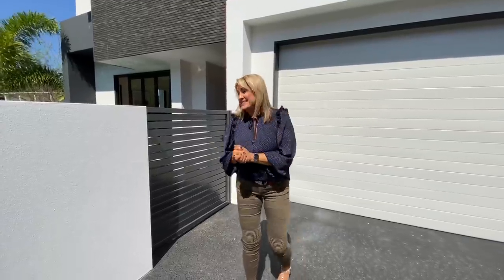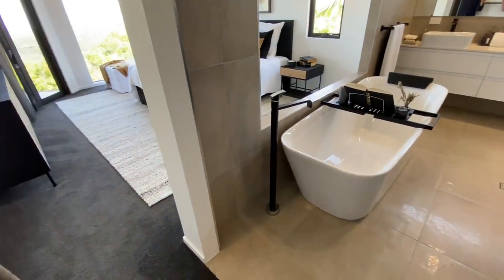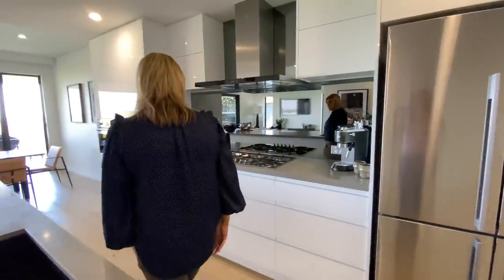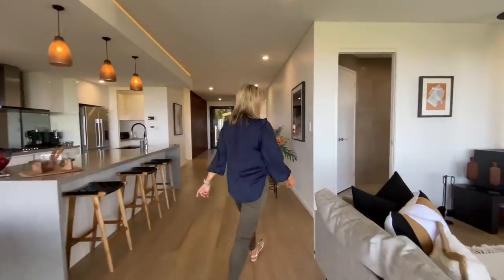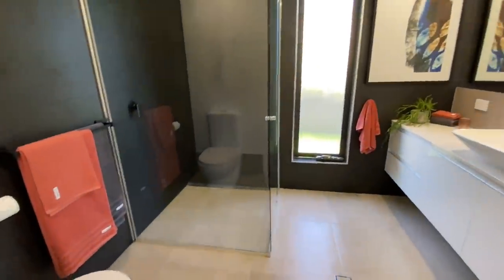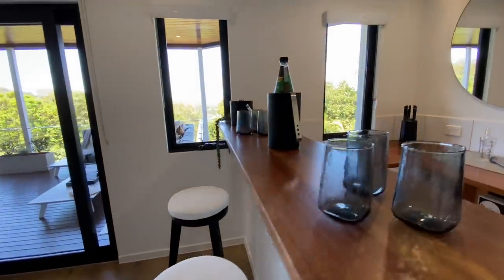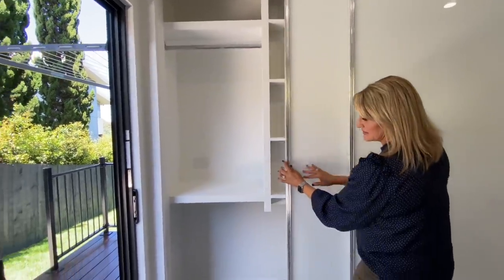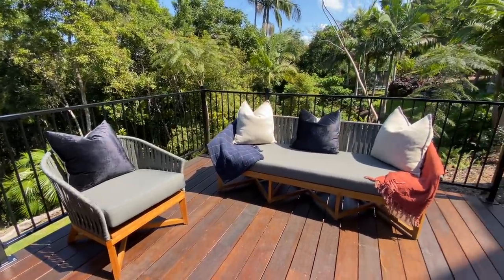HOUSE TOUR: Buderim, Sunshine Coast Prize Home!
Join us for a personal tour of our beautiful Sunshine Coast Prize Home! Love what you see?

Comes with $5K MasterCard Gift Card - only 500,000 tickets available!

Draw 501 closes: 12 November 2020
Drawn: 13 November 2020